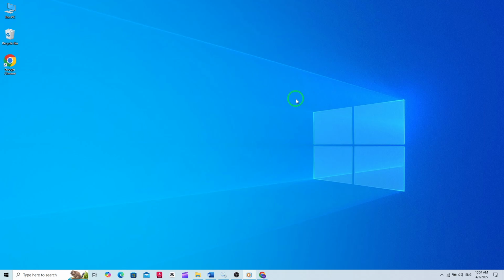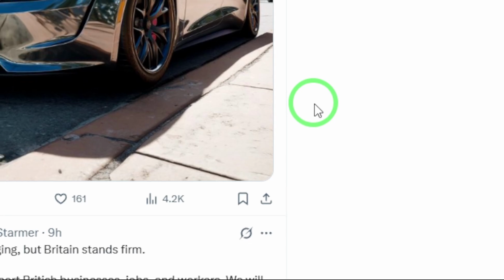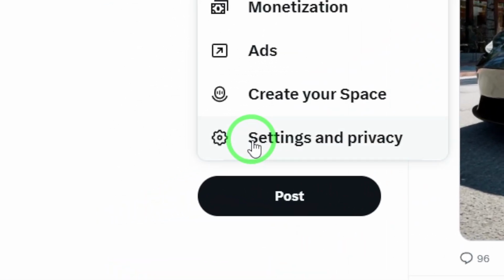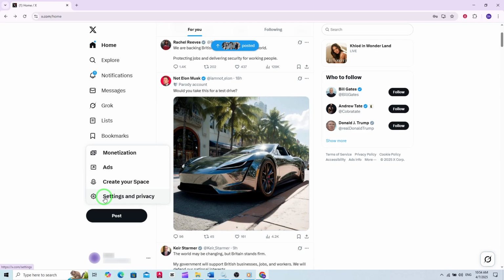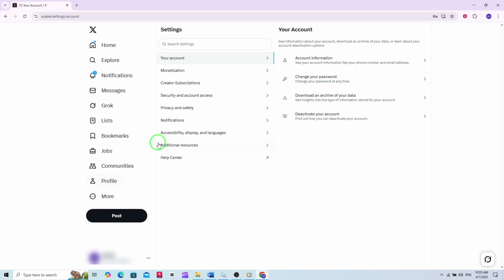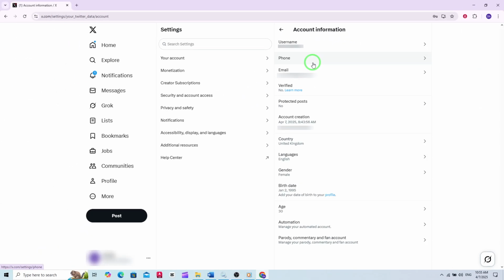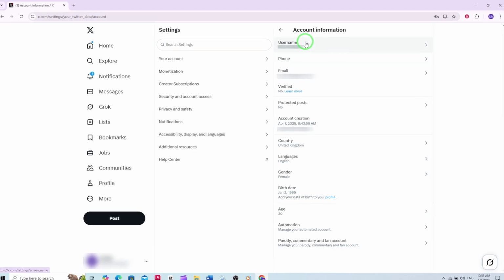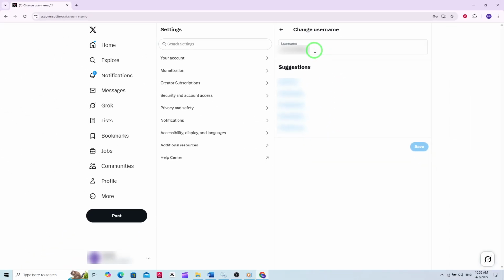How To Change Your Username On X (Twitter) On PC (New Update)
Learn how to change your username on X (formerly Twitter) using your PC in just a few simple steps! This guide walks you through the latest update, ensuring a smooth and hassle-free experience. Follow along and update your username with ease.

Steps to change your username on X:

1. Open X from your browser.

2. From the left-side menu, click on the "More" icon.

3. Go to Settings & privacy, then select Your account.

4. Enter Account information.

5. Click on Username.

6. Change it and click Save.-
Timeline:
00:00 Start
00:12 How to do it
01:05 End